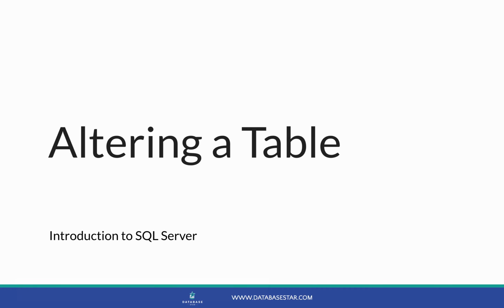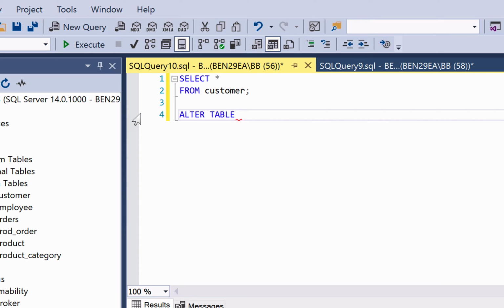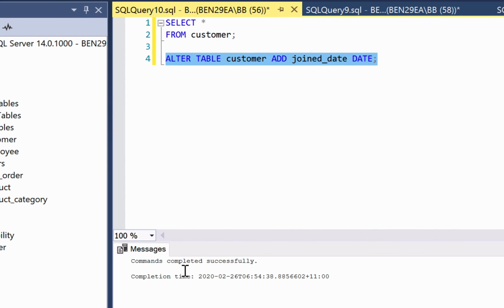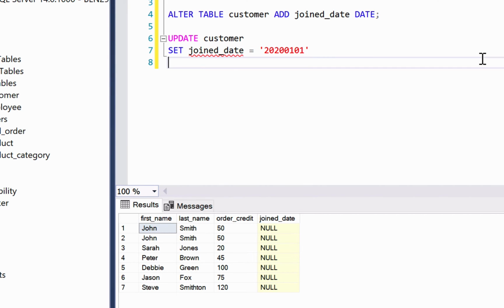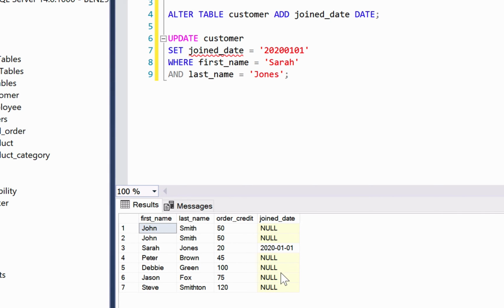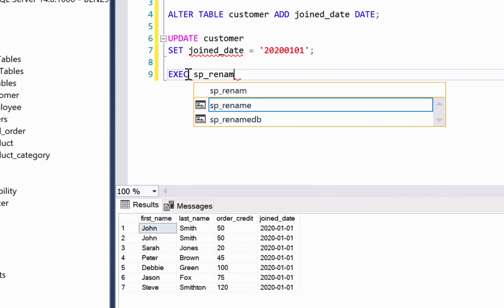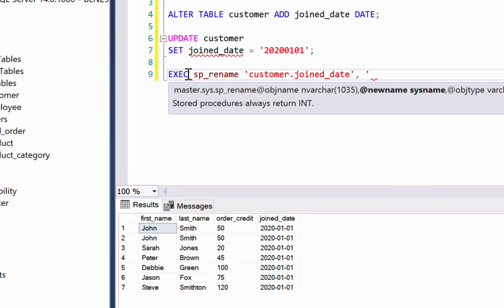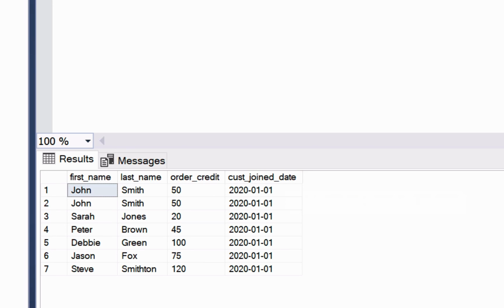Introduction to SQL Server - Altering a Table - Lesson 43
In this video, you'll learn how to make changes to the structure of a table in SQL.